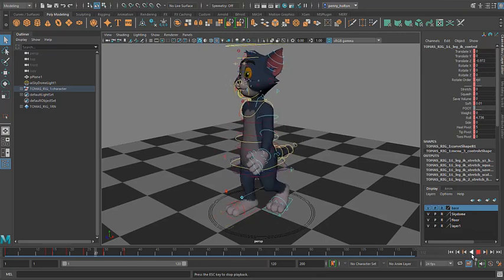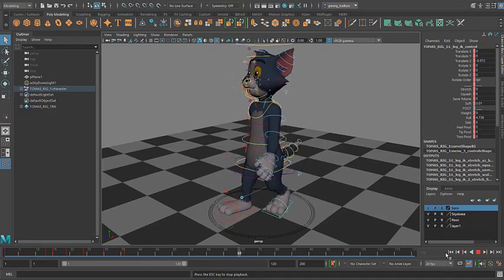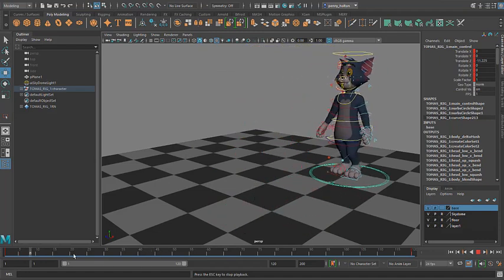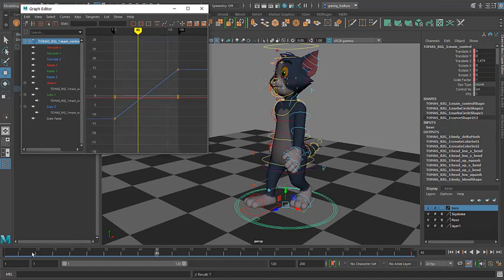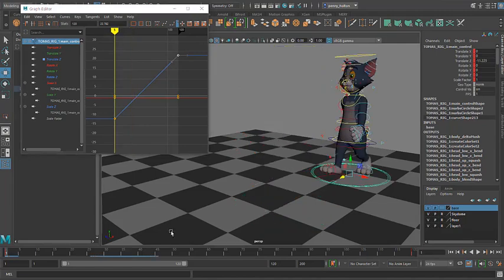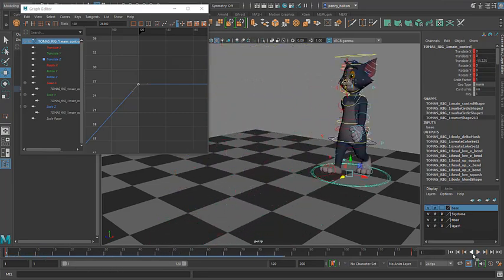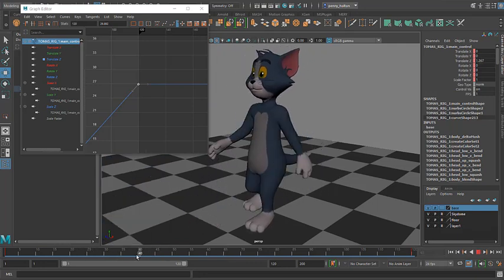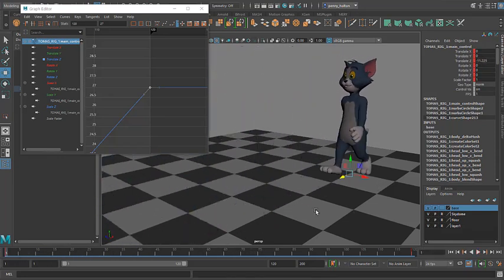Animating a walk in Maya Part 7